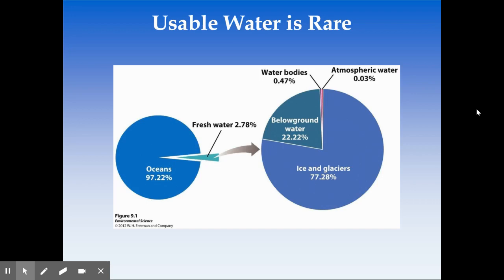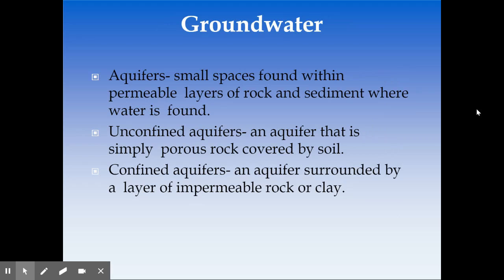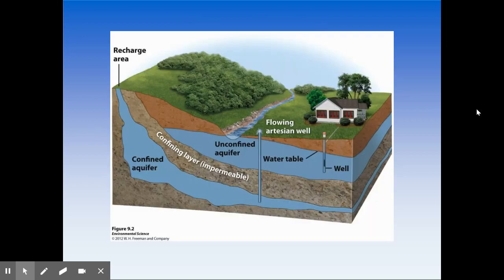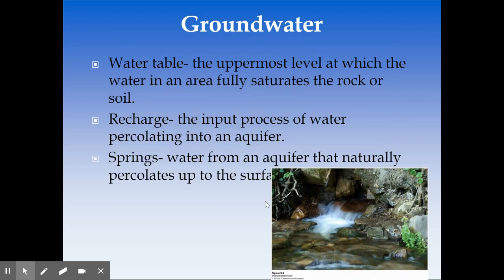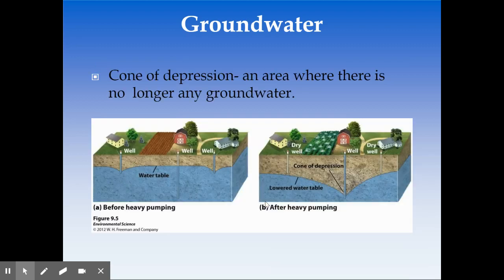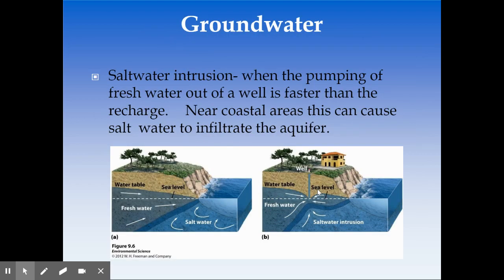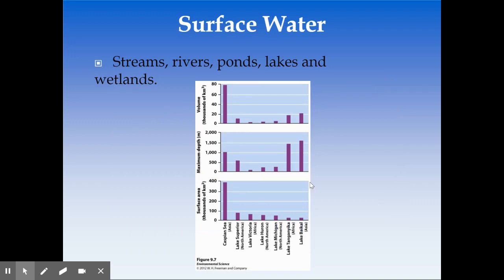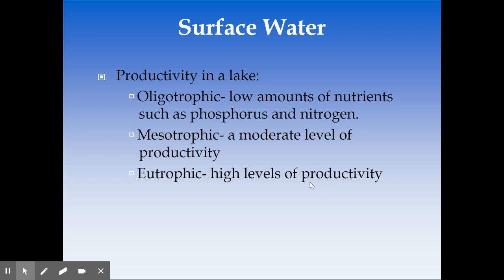Instructional Video: Water Availability & Usage